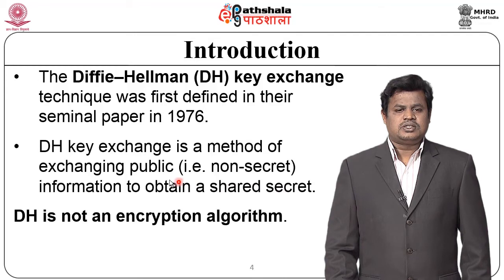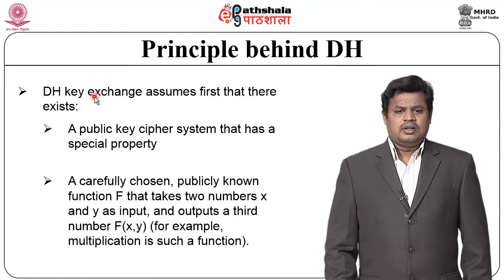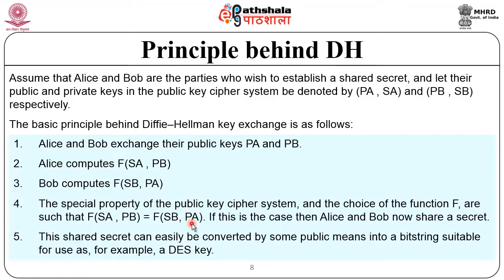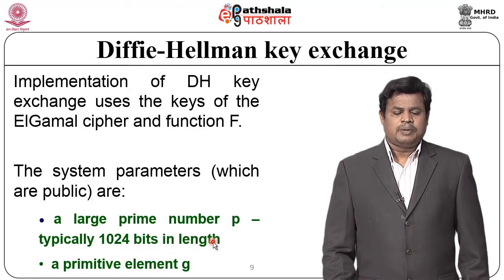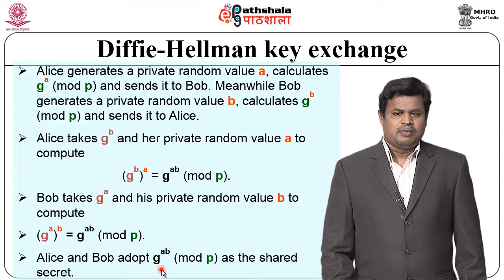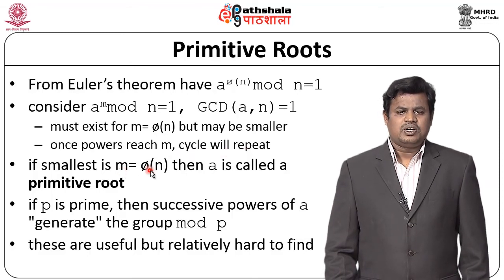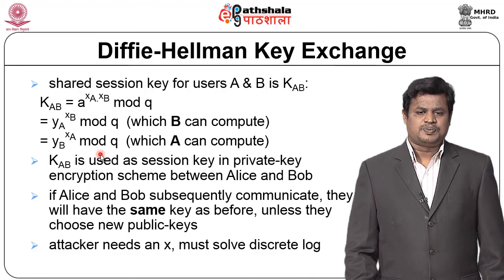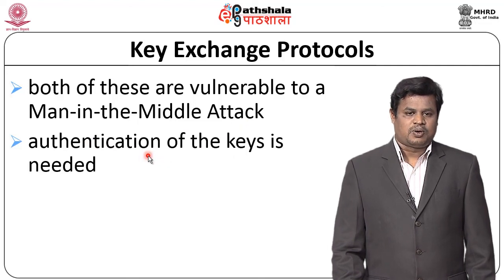Deffie Hellman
Subject:Computer Science
Paper: Cryptography and network